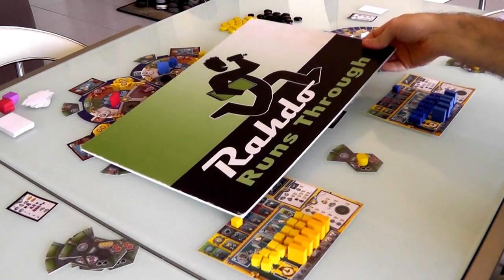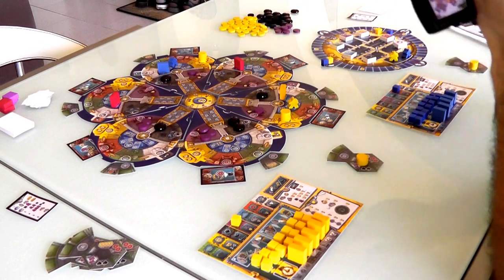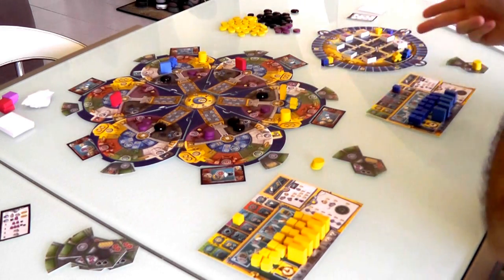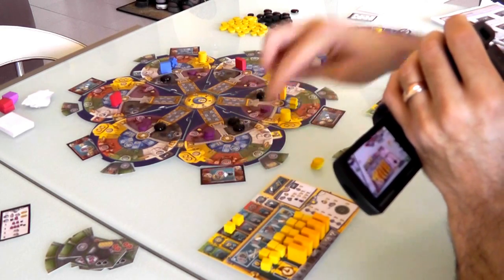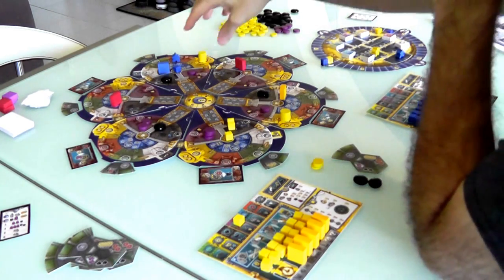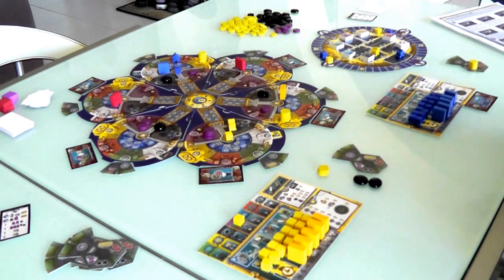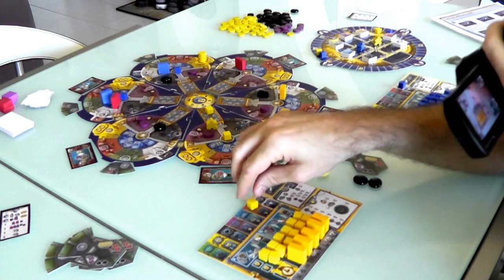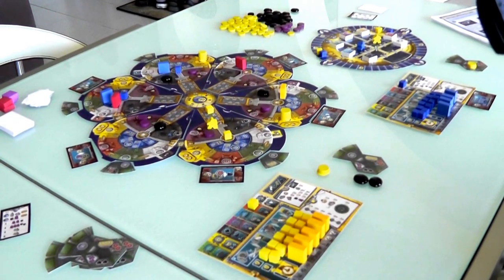(static cam) AquaSphere Gameplay Runthrough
A video outlining gameplay for the boardgame AquaSphere.

9:37 But she should have started with a Robot programmed in the Blue spot because that's the color or her Programming action in her starting Section... So she should have a robot that would allow her to place a Submarine

11:47 And should have scored 2 Points also (Richard will correct this later)

23:18 Forgot to score the Points for Building the submarine